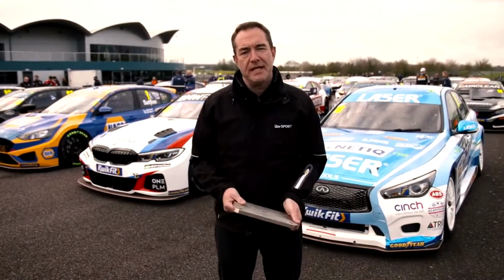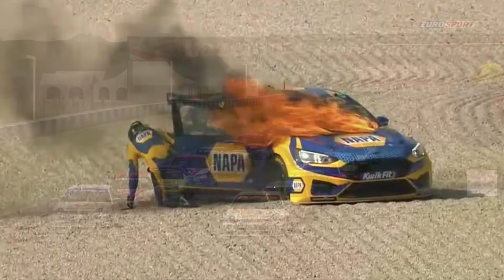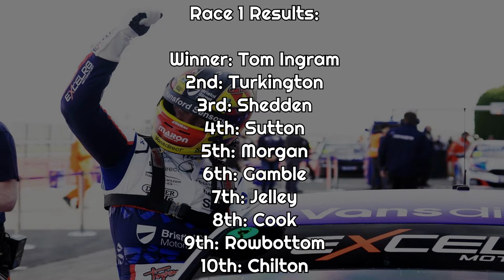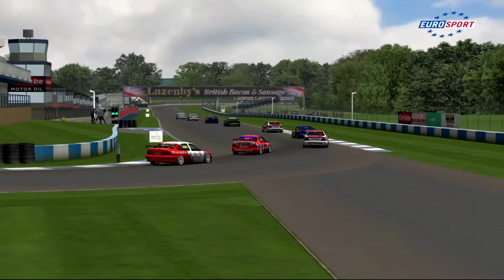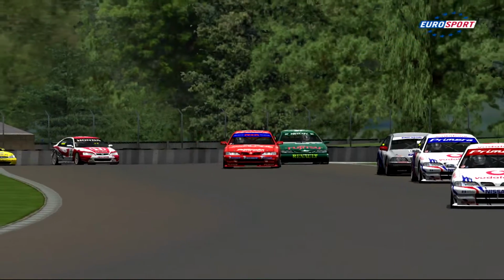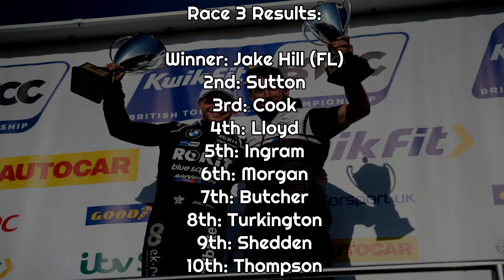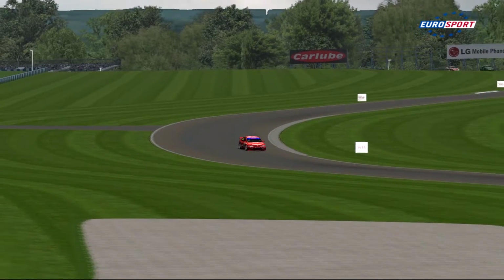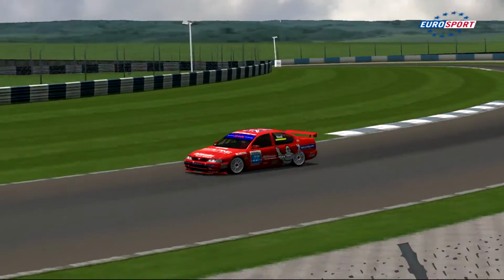BTCC 2022 | Rounds 1-3 (Donington Park) | Race Review (W/ Viper & Ben) (REUPLOAD)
0:00 - Intro
1:40 - Introduction to the Hybrid System (With David Addison)
2:15 - Qualifying
3:40 - Race 1
6:10 - Race 2
8:45 - Race 3
11:30 - Winners from the Race Weekend
14:00 - What are your thoughts on the race weekend?

Hey guys,

I'm here with a new BTCC video for you guys to sink your teeth into and enjoy :D

Today myself and Ben are reviewing this past weekend's opening round of the 2022 British Touring Car Championship which saw action galore with some amazing passes and some incredible driving from the drivers.

So sit back, relax and let us take you through all the action from this past weekend held at Donington Park!

If you like what you see then be sure to give the video a like rating and be sure to subscribe if you haven't already, also be sure to comment as well if you want to see more of this game in the future.